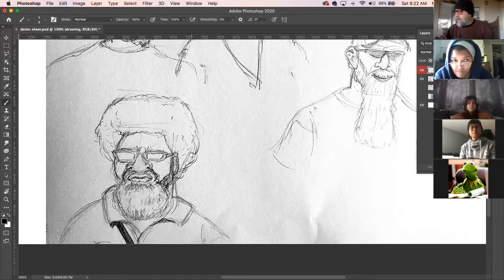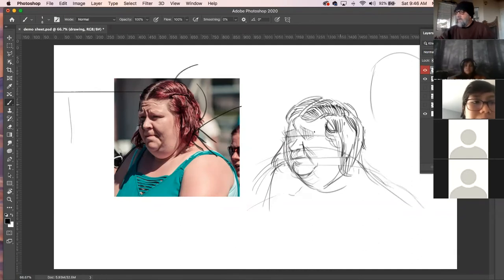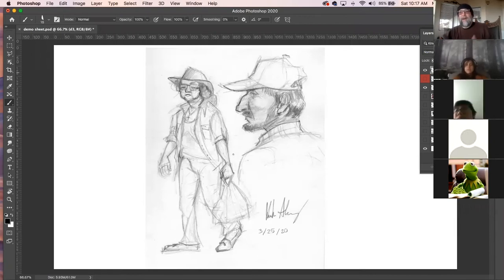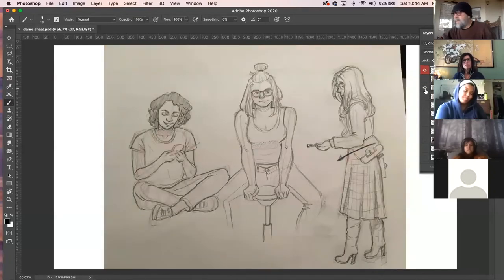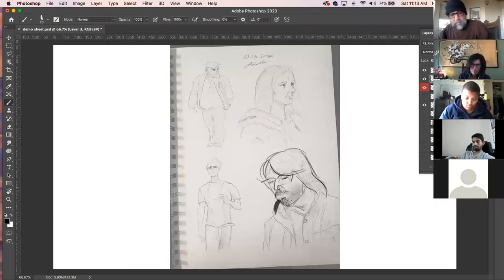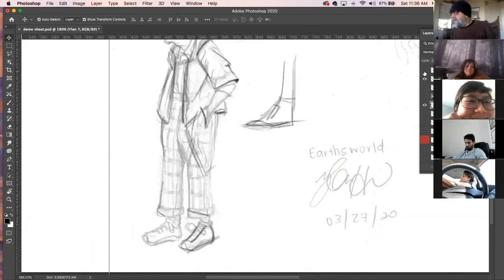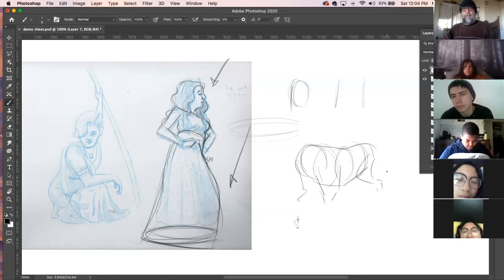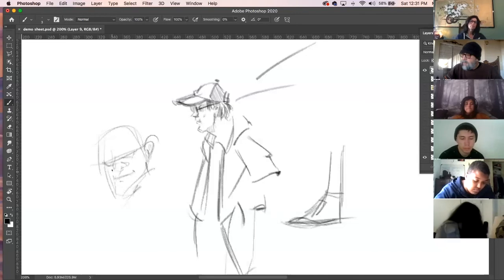Sketching for animators and Illustrators Meeting March 28, 2020